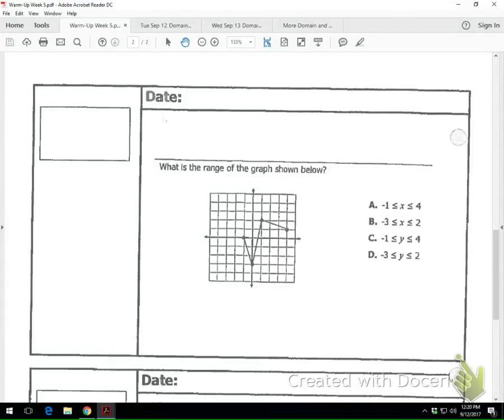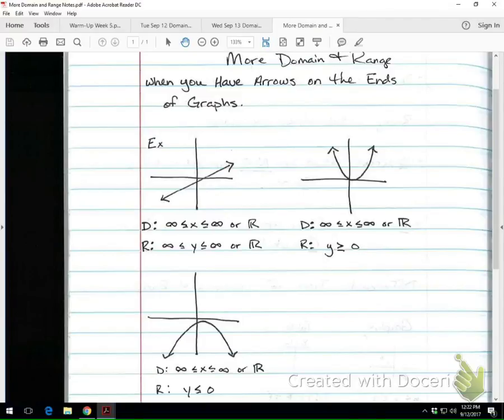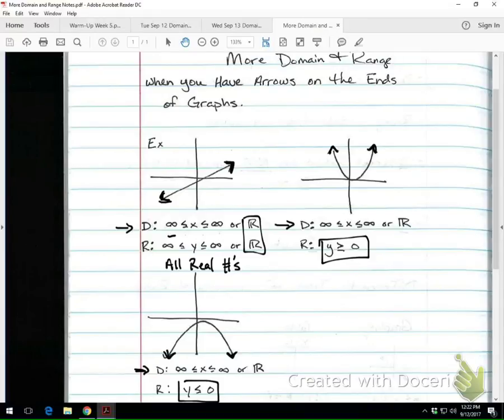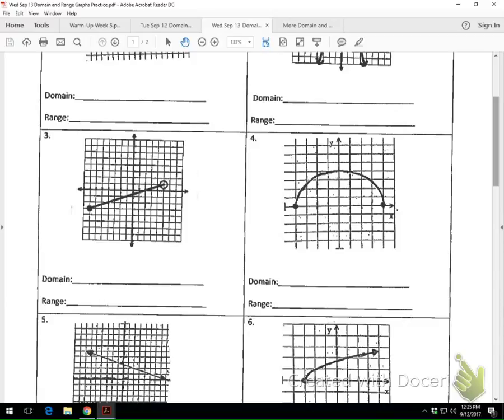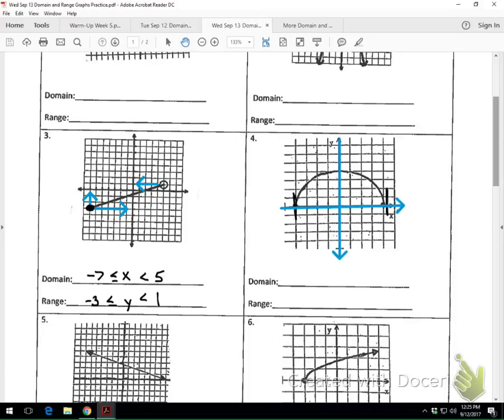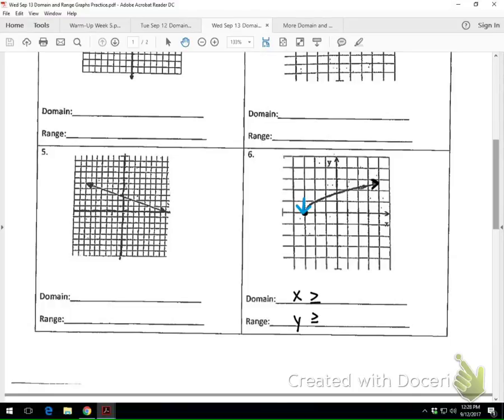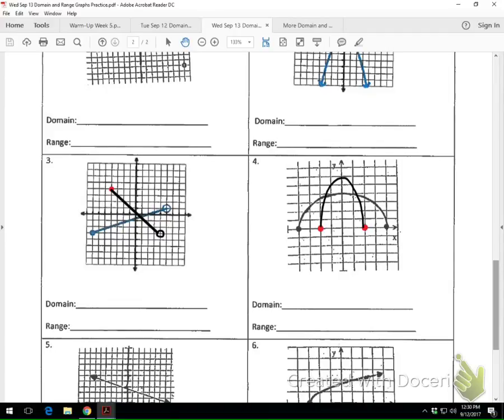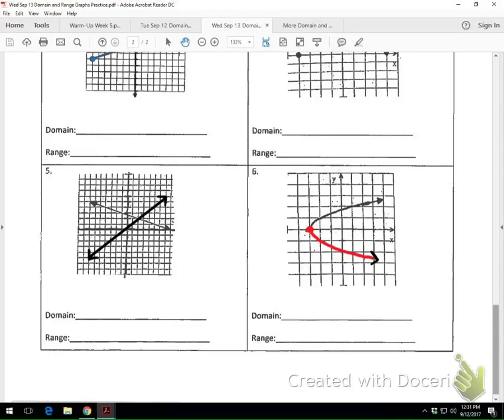Class Is Over